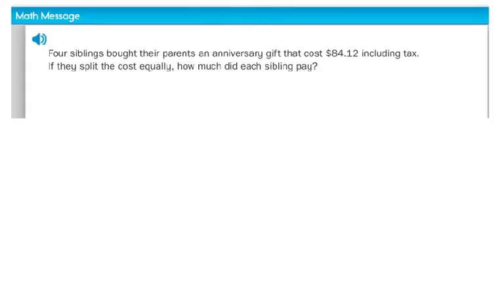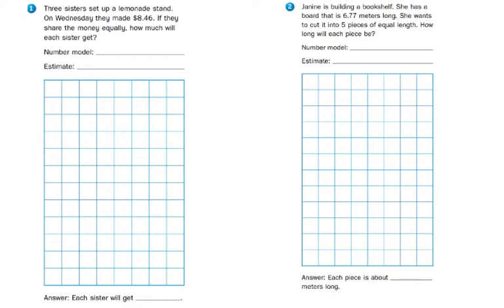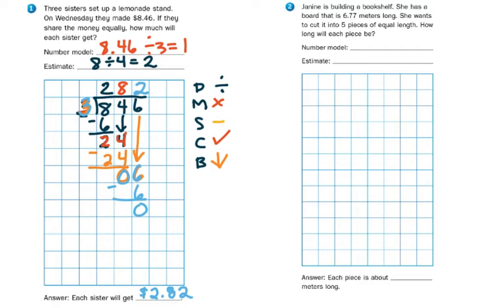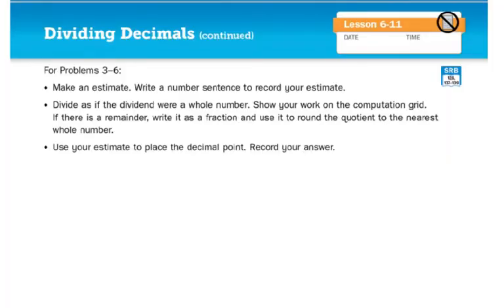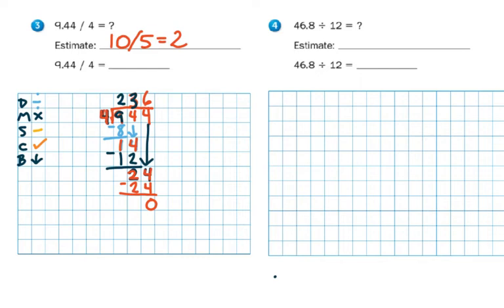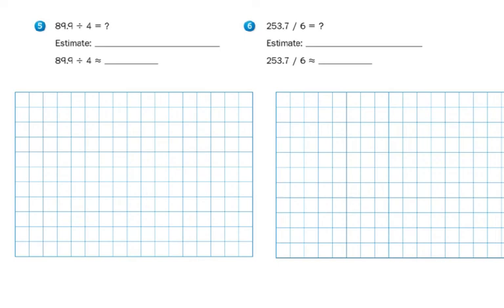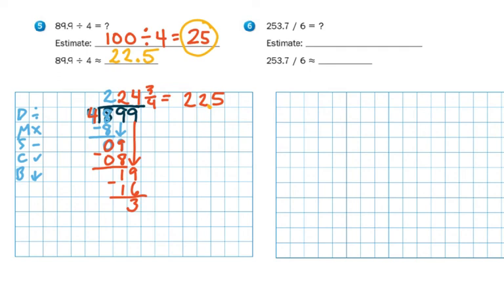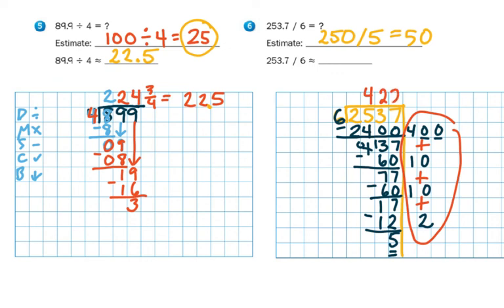5th Grade Math Lesson 6-11 Division of Decimals by Whole Numbers